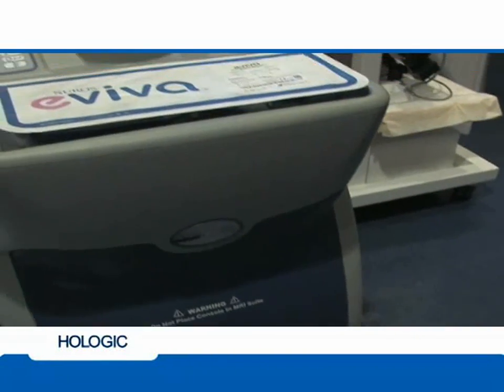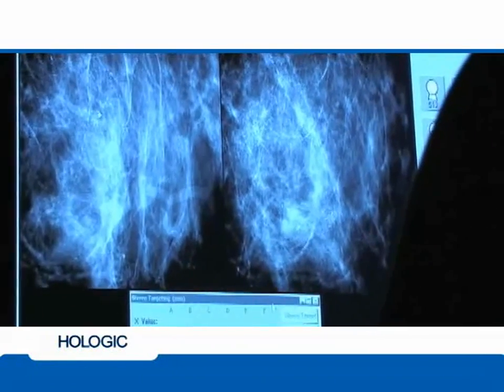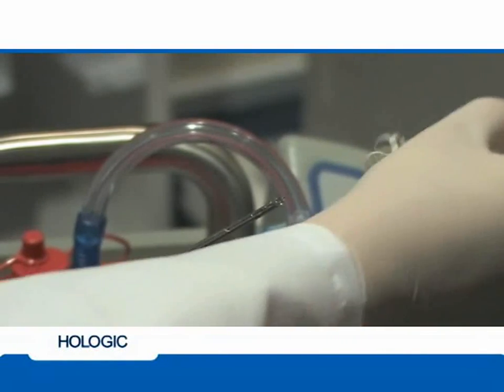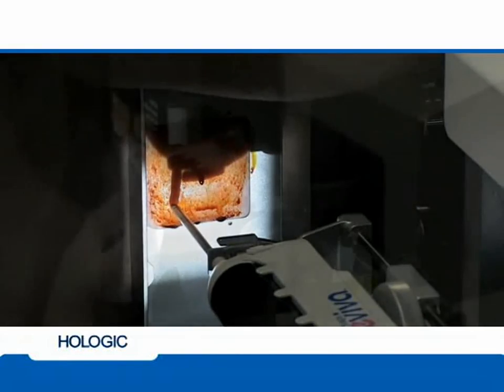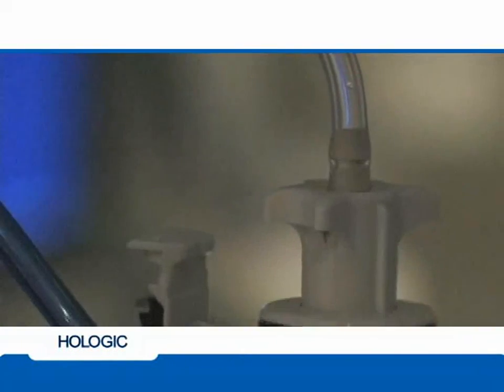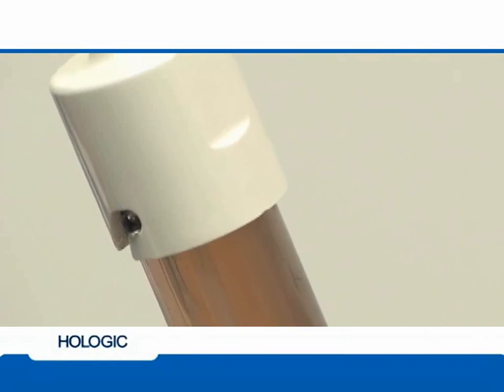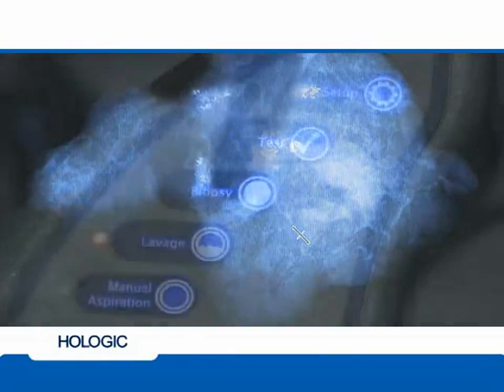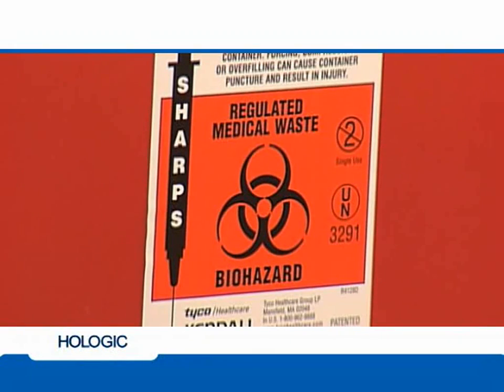Eviva Upright Stereotactic Biopsy with StereoLoc II Demonstration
Demonstration of the ATEC Sapphire Console with Eviva Breast Biopsy Device on the Hologic Selenia with Digital StereoLoc II.